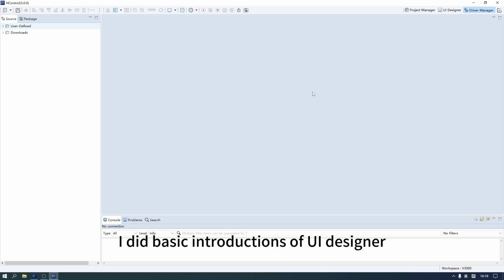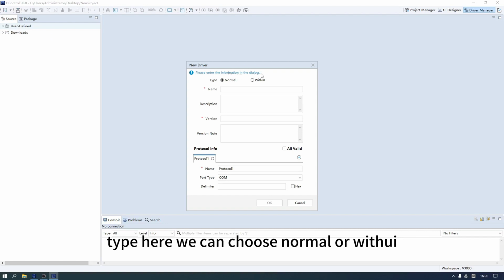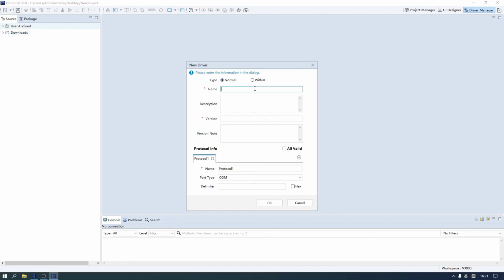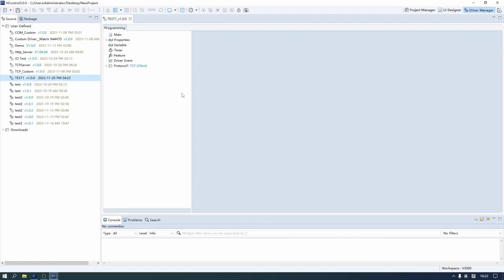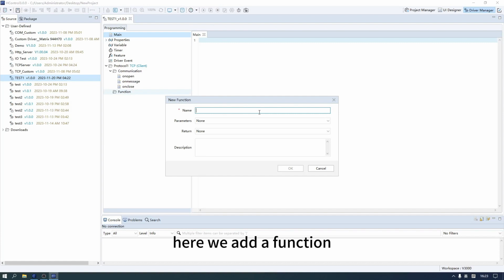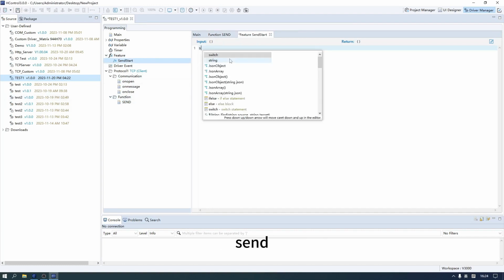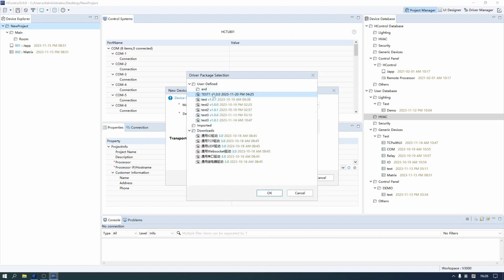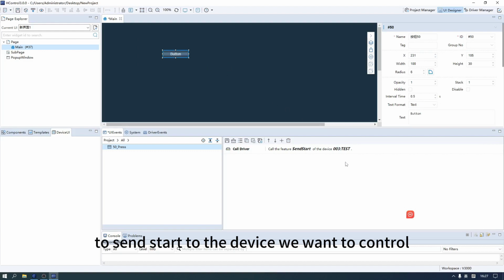5 Driver Manager